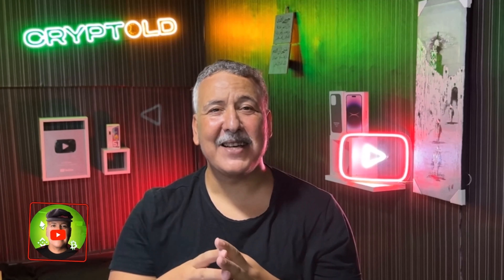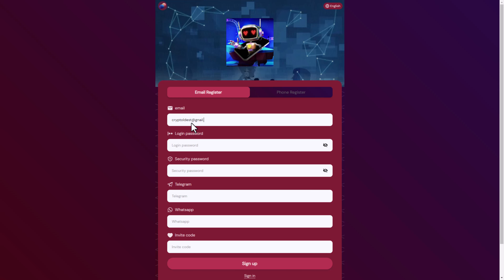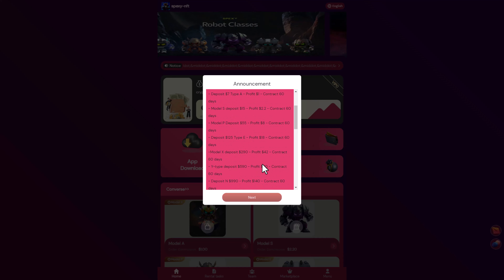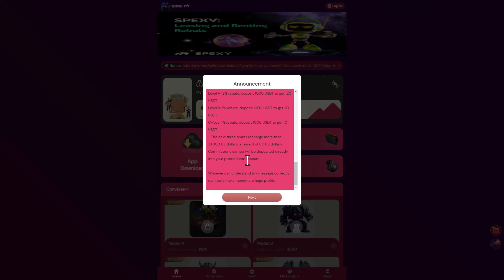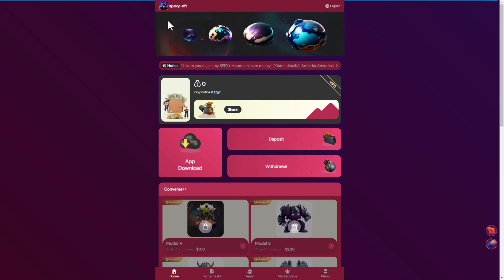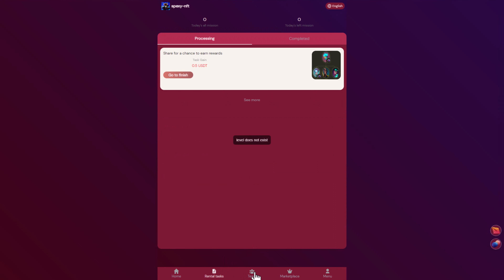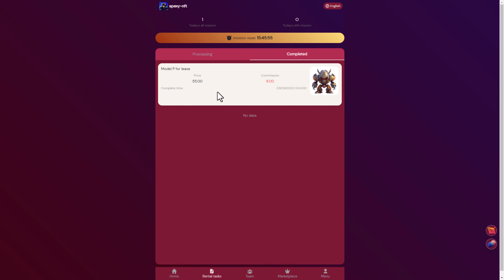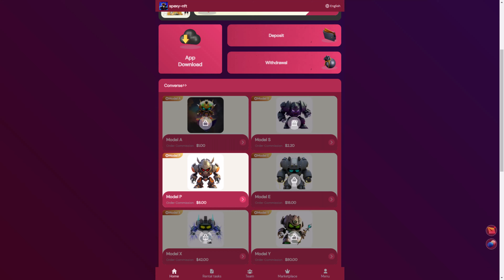SPEXY NFT - The best USDT website, daily income of 8 USDT ©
I invite you to join my SPEXY Metateam! earn money!
You can install it here: spexy

     Types of robots available for purchase:
- Deposit $7 Type A - Profit $1 - Contract 60 days
- Model S deposit $15 - Profit $2.2 - Contract 60 days
- Model P Deposit $55 - Profit $8 - Contract 60 days
- Deposit $125 Type E - Profit $18 - Contract 60 days
-Model X deposit $290 - Profit $42 - Contract 60 days
- Y-type deposit $590 - Profit $80 - Contract 60 days
- Deposit N $990 - Profit $140 - Contract 60 days
- Deposit F $2700 - Profit $380 - Contract 60 days
-T-Deposit $5850 - Profit $830 - Contract 60 days
If you level up, you benefit from each robot

- $55 Robot A-Type upgrade to S-Class for $8, then switch to S-Type

I think this is a good investment opportunity.
Number of withdrawals: 1 per day.
Profit Update: Russia daily at 7:00 pm.
SPEXY enjoys recharge rebates for third-level subordinates
For example
Level A 12% rebate, deposit 1000 USDT to get 120 USDT
Level B 2% rebate, deposit 1000 USDT to get 20 USDT
C-level 1% rebate, deposit 1000 USDT to get 10 USDT
- The next three teams recharge more than 10,000 US dollars, a reward of 60 US dollars.
Commissions earned will be deposited directly into your promotional account.
Whoever can understand my message correctly can really make money. are huge profits

CRYPTOLD ©
For Advertising :